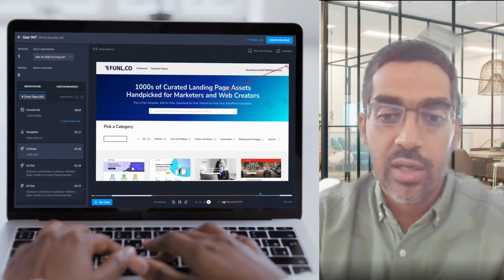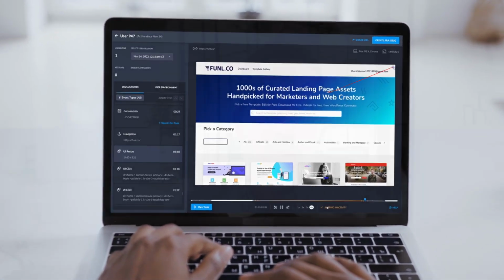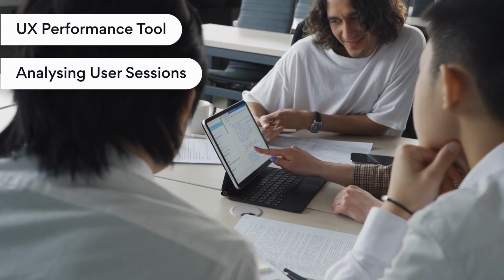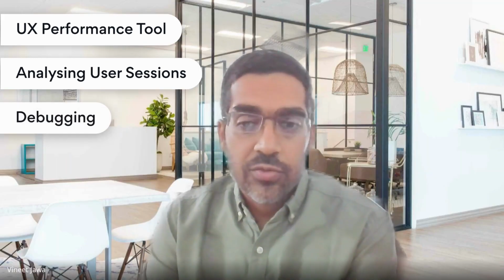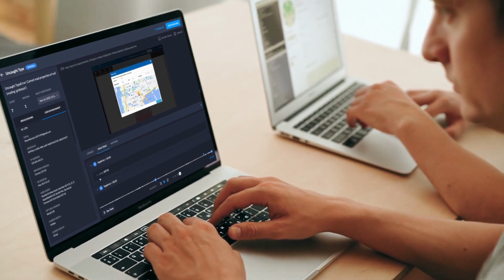Customer Testimonial: Vineet Jawa | Founder, Funl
Here's Vineet from Funl sharing his experience on how Zipy  helped his team debug issues which were tough to figure out without Zipy. Thank you Vineet for being our partner since our Beta launch, for your continued support, encouraging words and in helping us build Zipy.

If you come across such problems often with your customers, do give Zipy a try